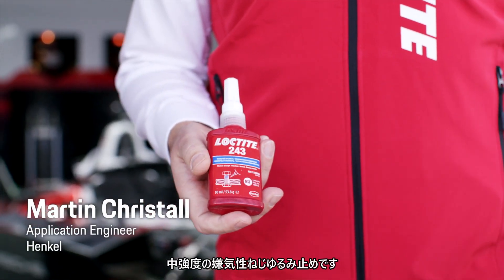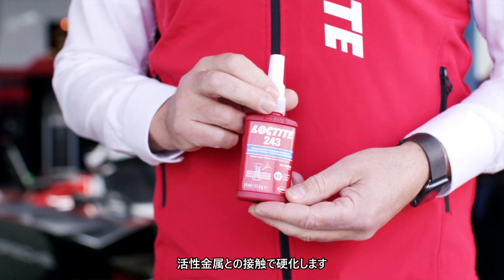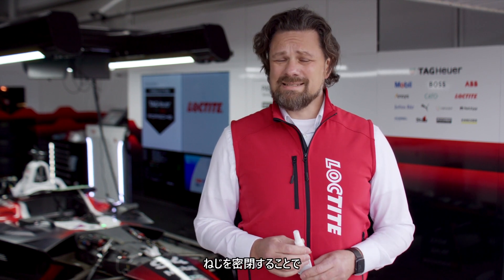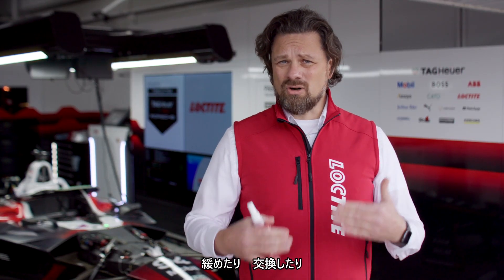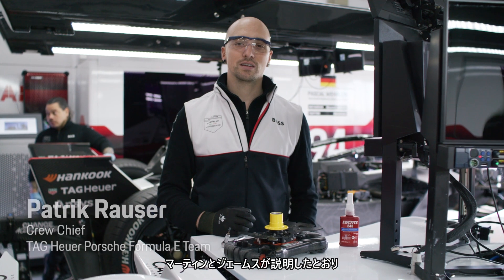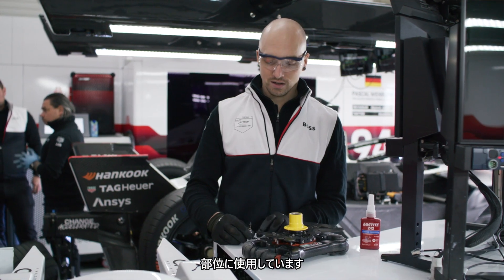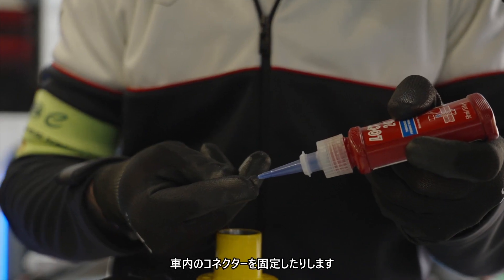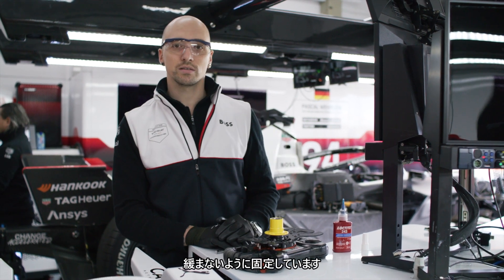ロックタイト 243 ｜ねじゆるみ止め用接着剤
ロックタイト 243 はTAG Heuer Porsche Formula E Teamの 信頼性向上にどのように貢献しているのでしょうか？